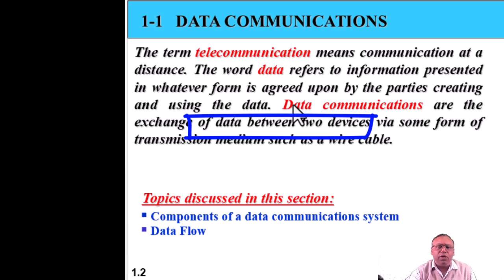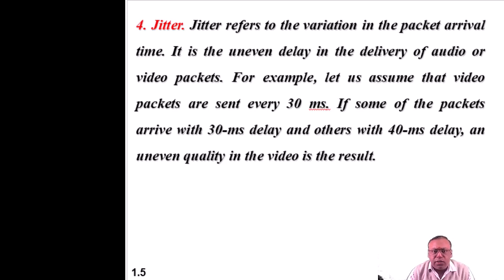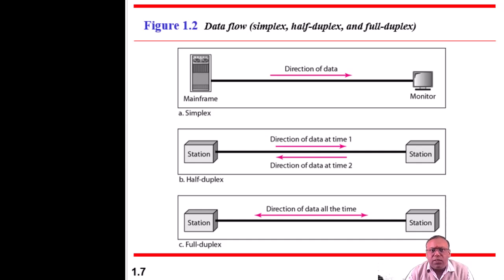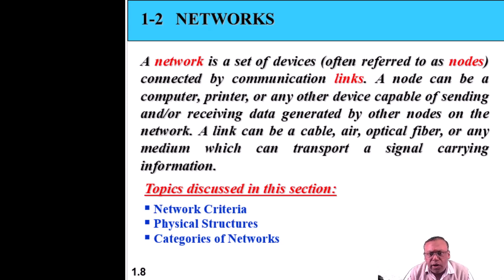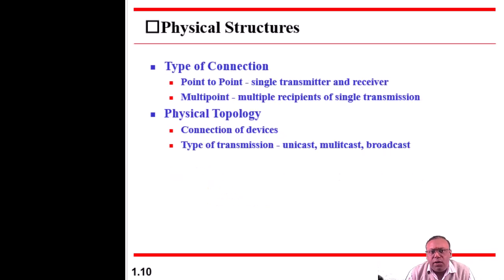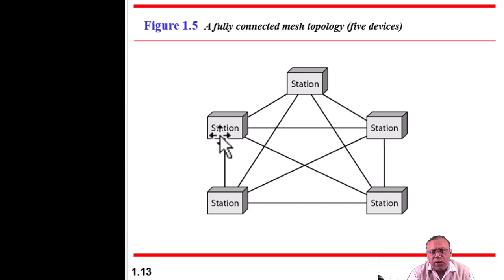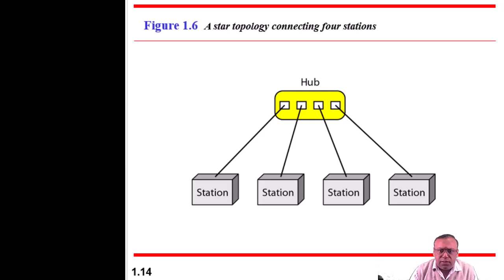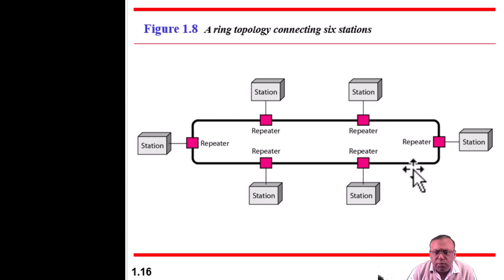COMPUTER NETWORKS & ITS TOPOLOGIES